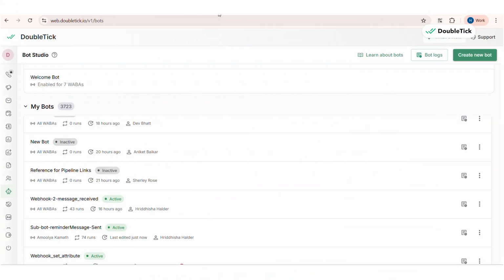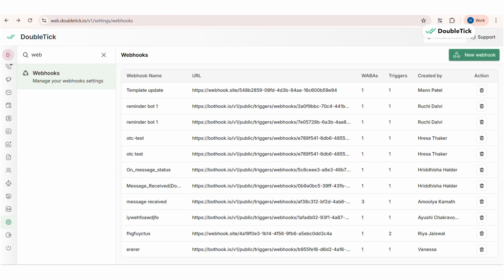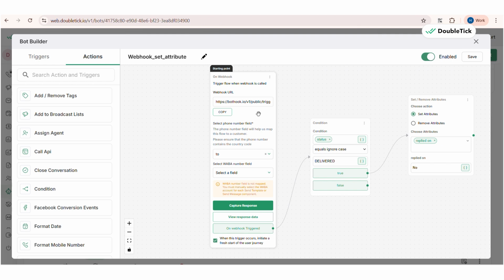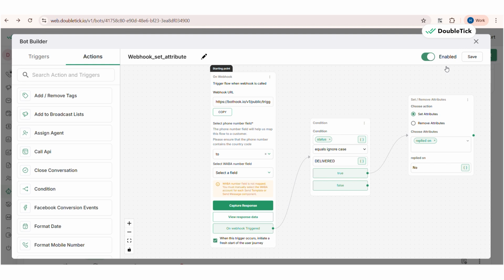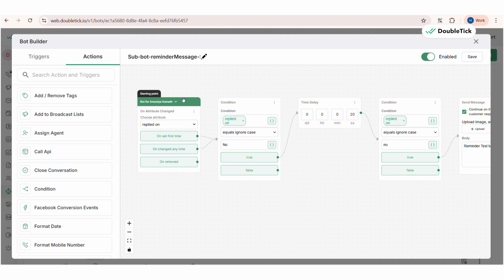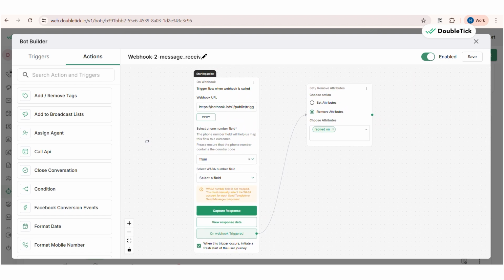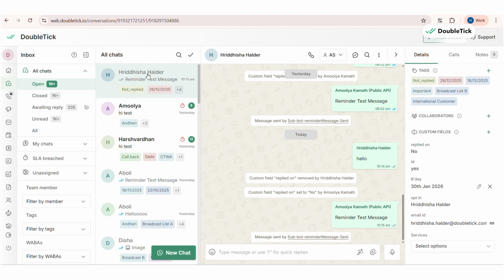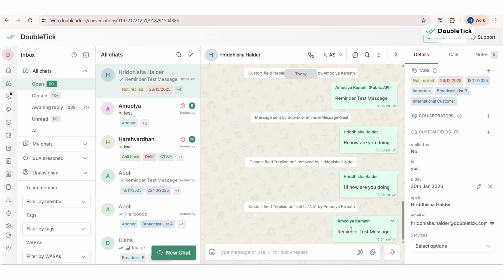How to Build a Follow Up Reminder Automation in DoubleTick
In this video, we show you how to send follow-up messages only when a customer does NOT reply, and automatically stop the flow as soon as they respond.

This entire logic is built using three smart bots, webhooks, and a custom attribute inside DoubleTick. No spam, no unnecessary reminders-only clean, conditional automation.

What this video covers:

👉 How to track customer replies using a custom attribute
👉 Using Message Status Webhook to detect message delivery
👉 Setting and removing the Replied On attribute
👉 Creating a reminder bot with a time delay check
👉 Automatically stopping follow-ups once the customer replies
👉 Live demo of how the follow-up flow works